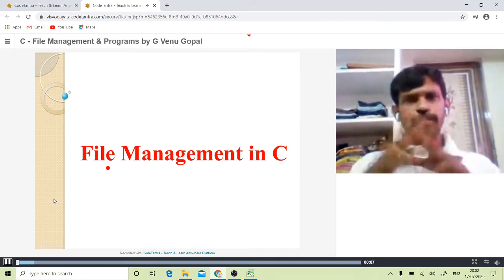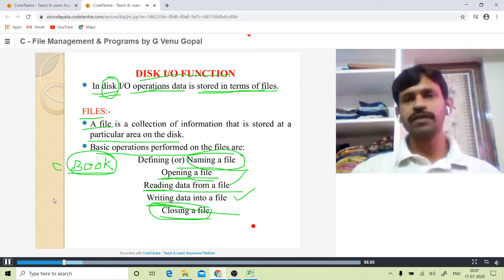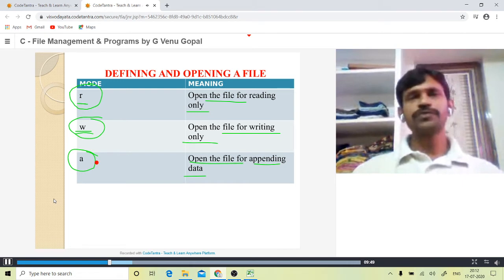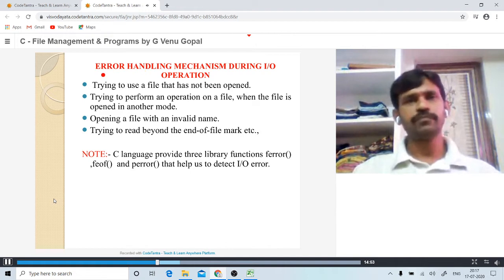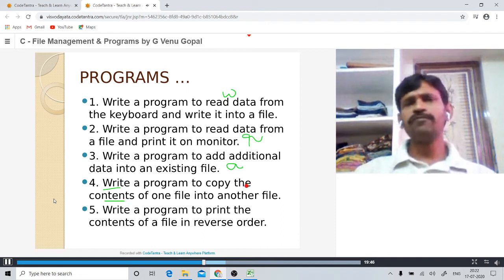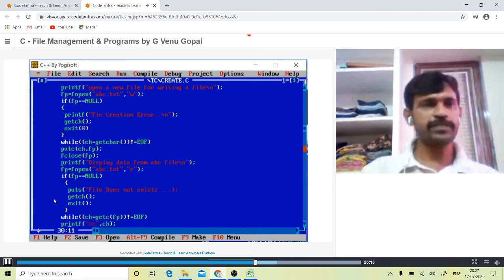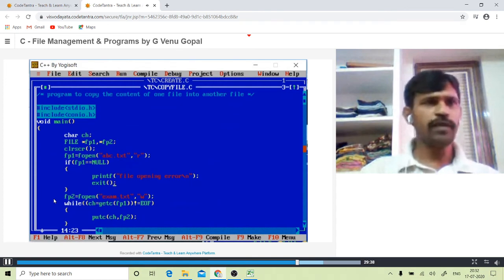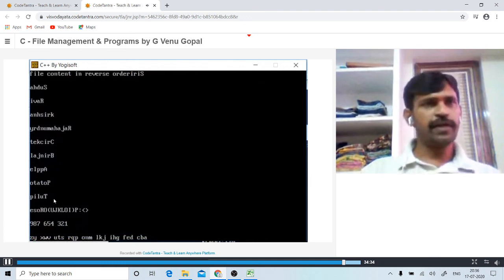Files 09 07 20